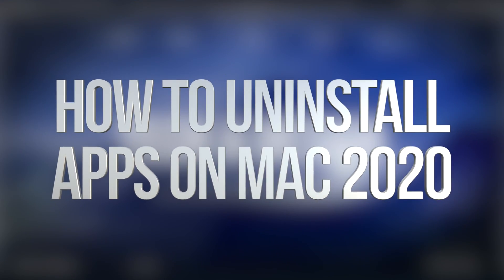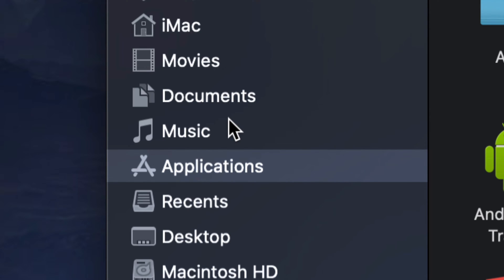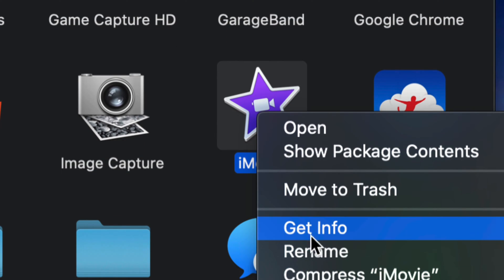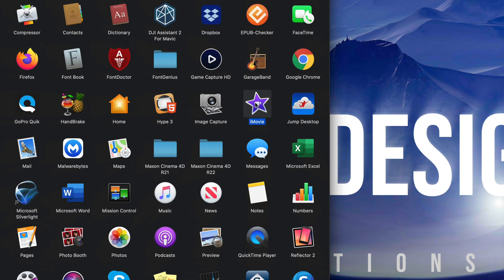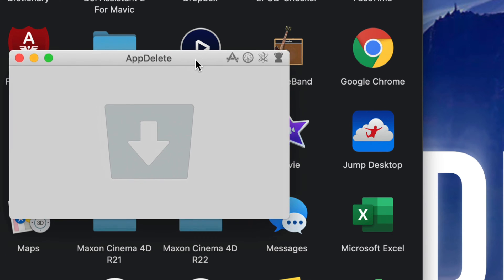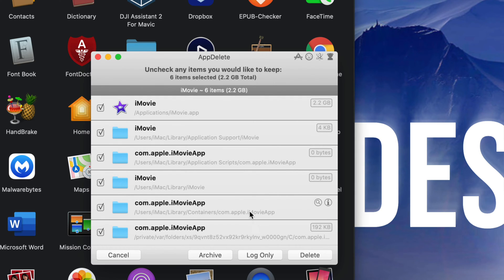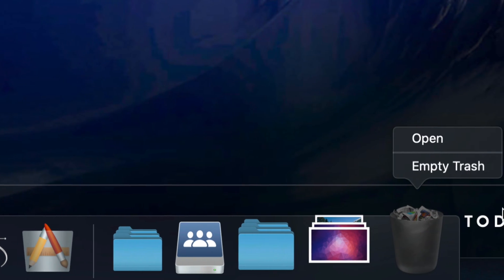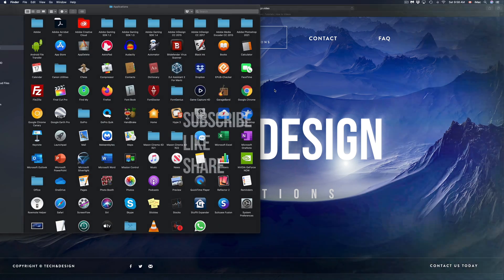How to Uninstall Apps on Mac 2020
Uninstall programs on Mac